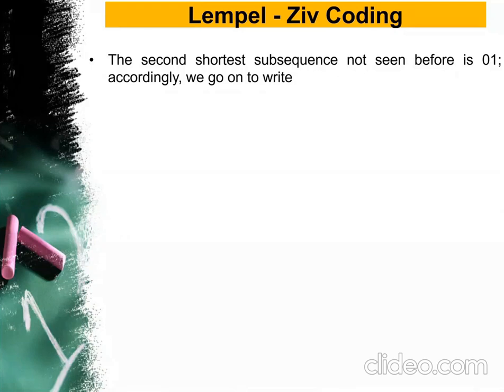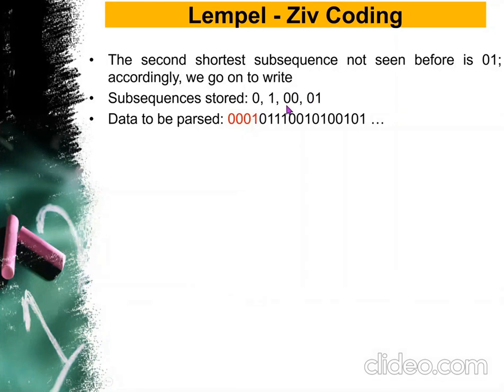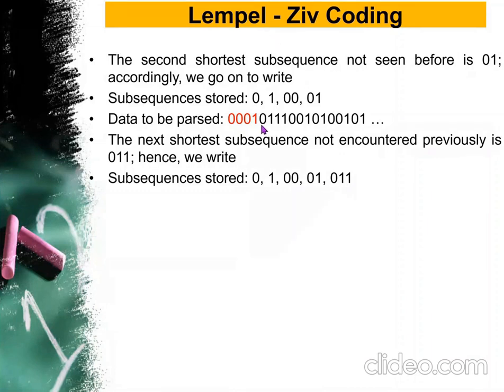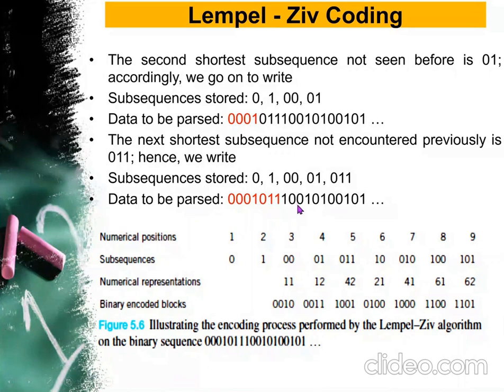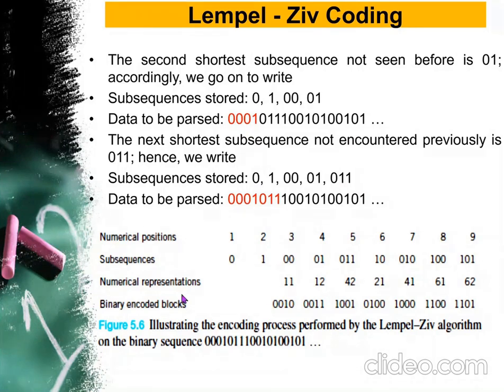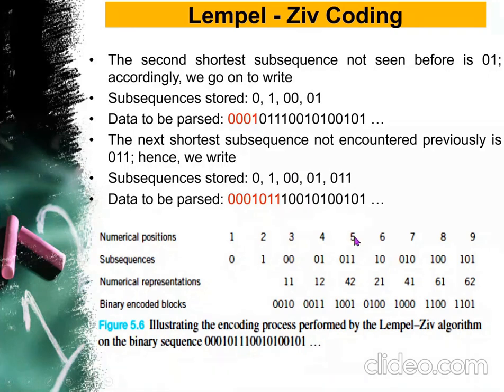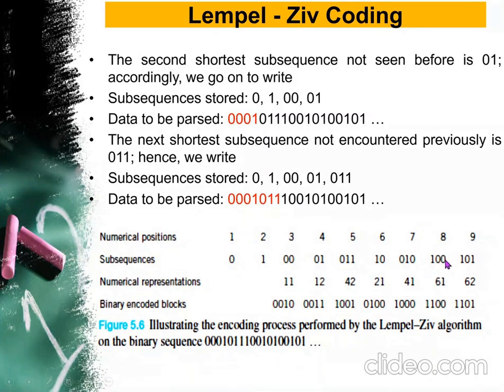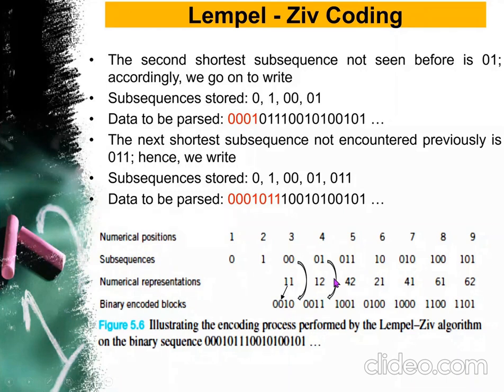Lempel ziv coding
Video by: Dr. Mousami Vanjale
Title of video: Lempel Ziv Coding
Class: TE (E&TC)
Subject: ITCCN
Description: This video explains the source coding technique of  Lempel Ziv Coding with one solved example.